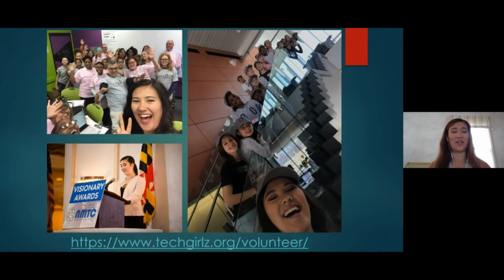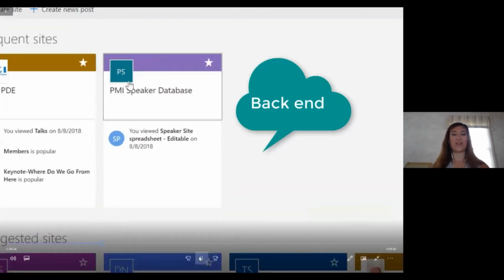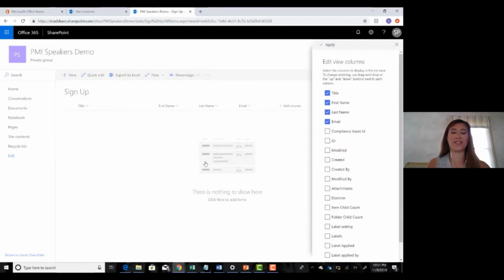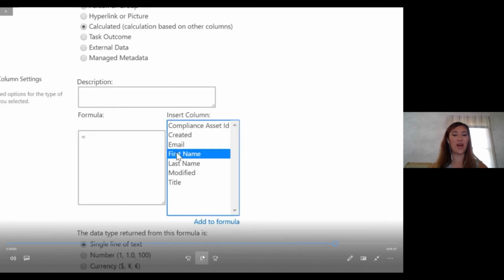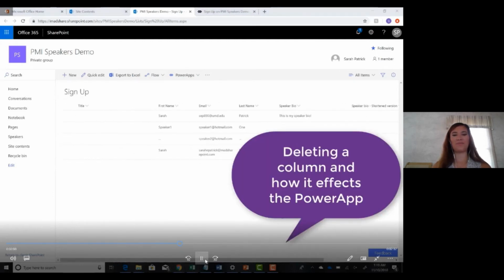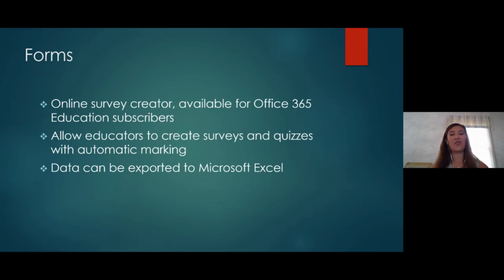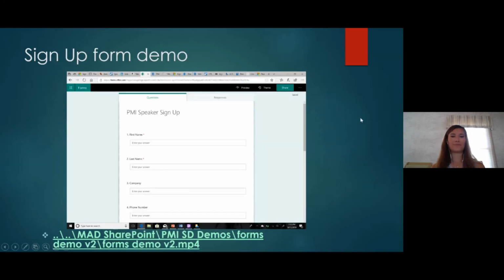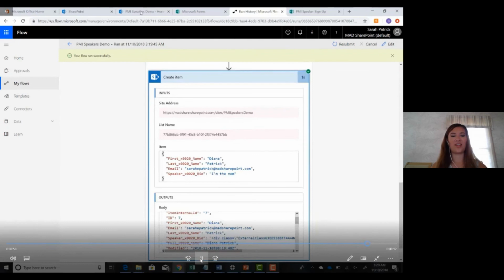Case Study How I used SharePoint, Power Automate, Power Apps, and Forms to build a Speaker Database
In this case study, I detail how I went about designing and implementing a Speaker Database for the Project Management Institute using SharePoint, Flow, Power Apps, and Microsoft Forms. We will do a brief intro of what each technology is and it's pros and cons, and then dive into what I learned about each, each strengths and weaknesses, and how I was able to build a functional Speaker Database.